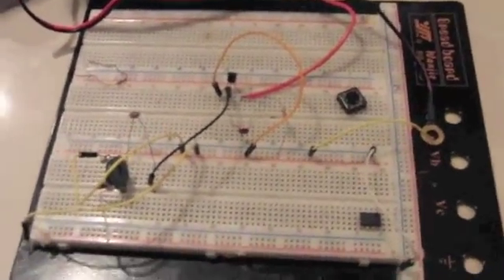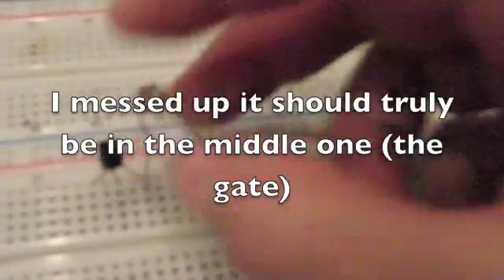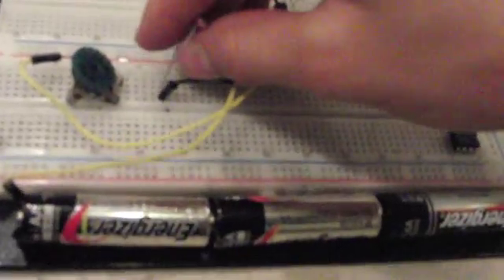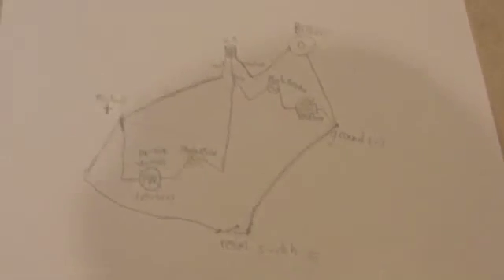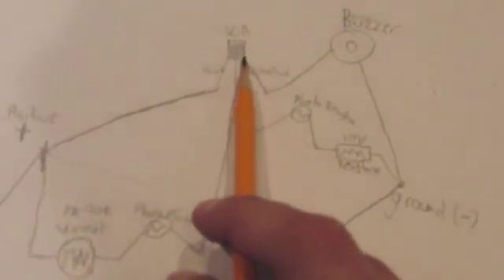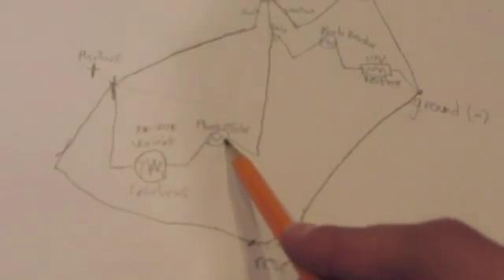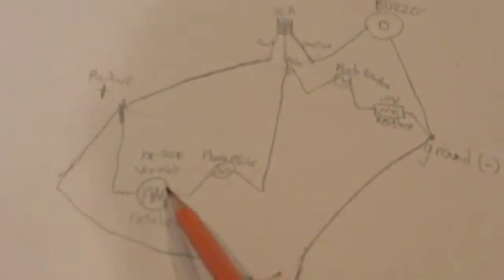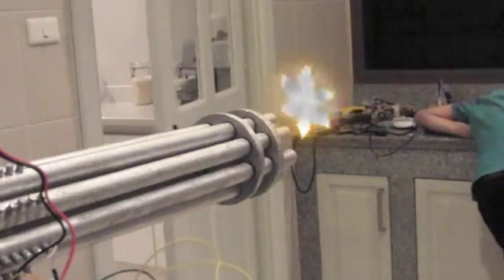How to make a Laser alarm system!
I designed this circuit myself but I'm sure it's been used before.